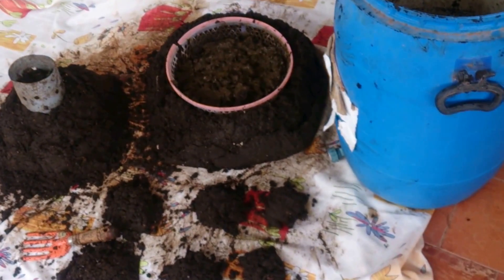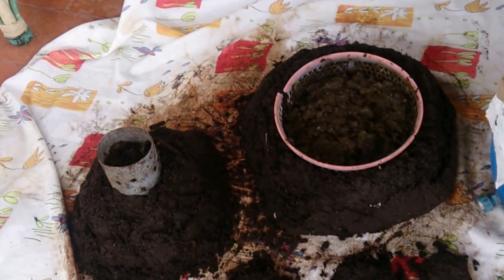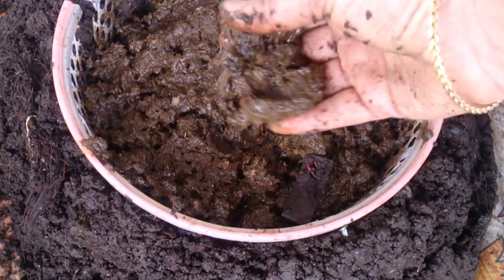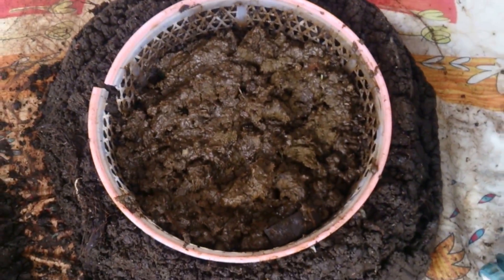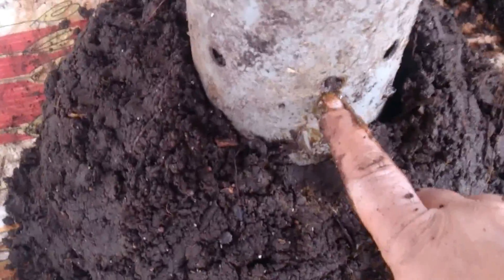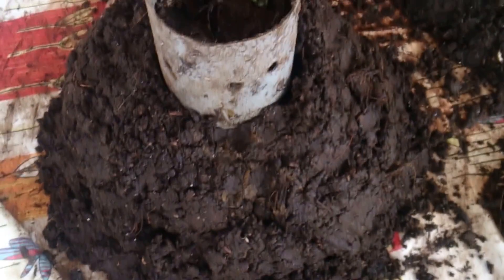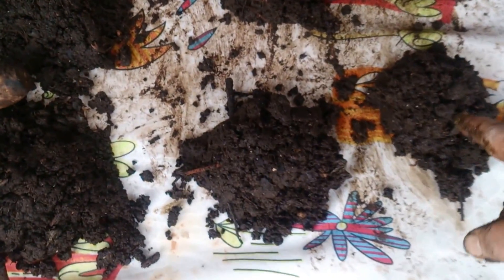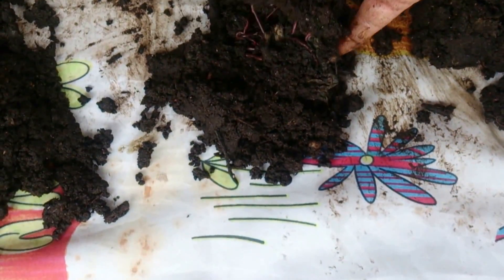Vermicomposting - how to separate the worms!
Earthworms need to be separated from the castings in the Vermicompost. These are some of the methods!